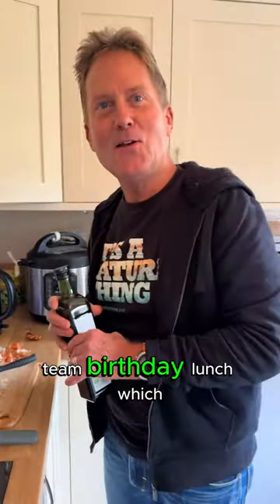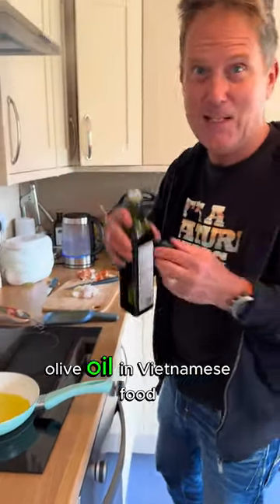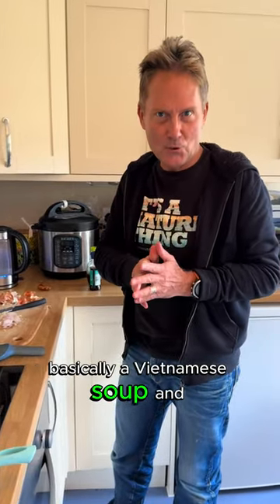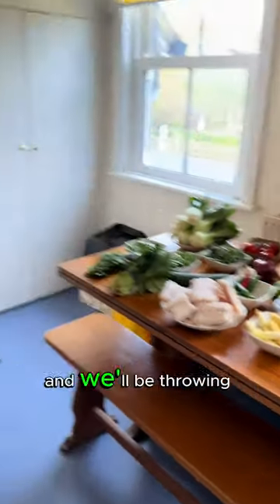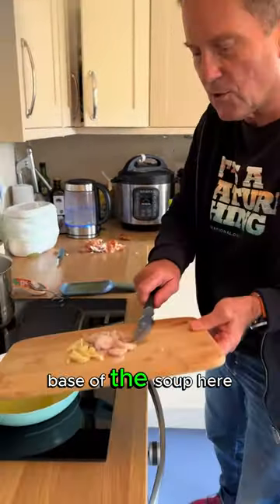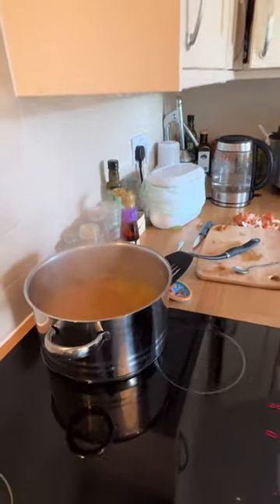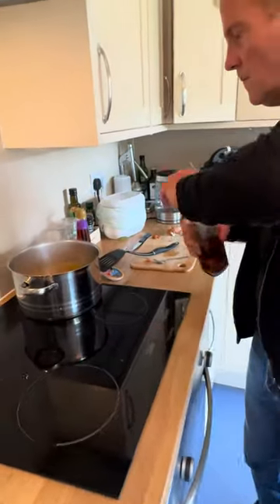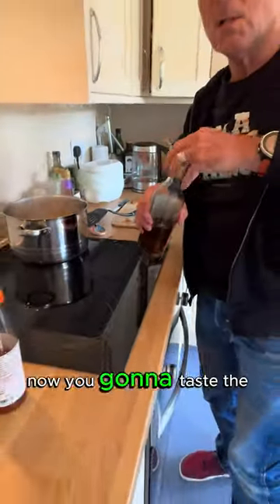Vietnamese birthday lunch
Rob Verkerk is an amazing cook so when he asked members of the ANH team what style of food they would like to celebrate their birthdays, Vietnamese, was the unanimous decision. It was, of course, delicious!